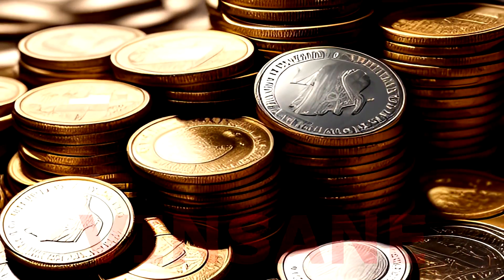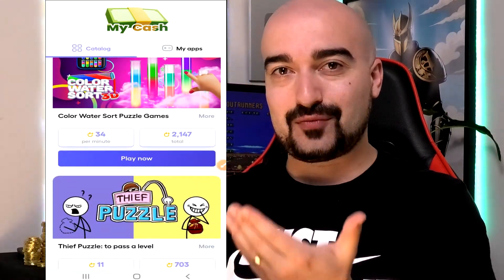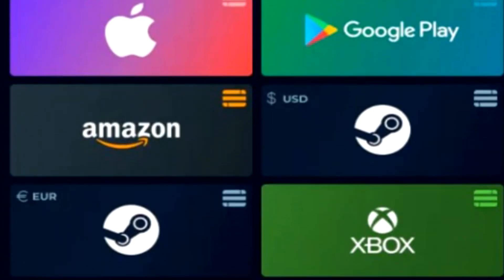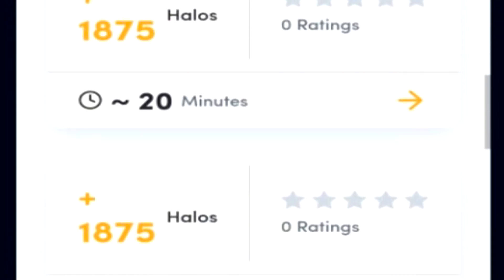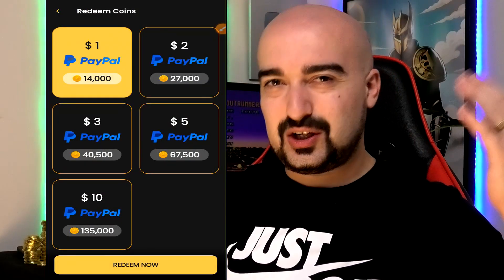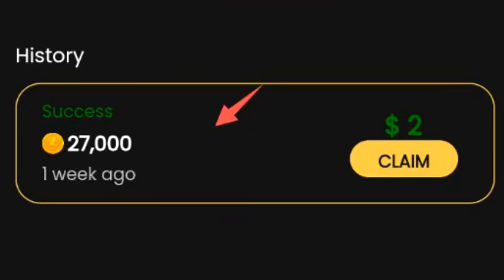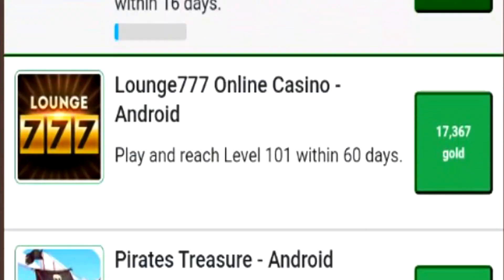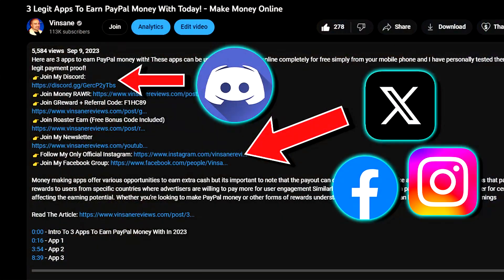4 LEGIT Ways To Earn Money Online (Tested Payment Proof)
If you are looking for some legit ways to make money online than look no further! These platforms will actually allow you to earn real money straight from your mobile phone or home which I think is absolutely fantastic. You will see my own payment proof as well as tips and tricks on what you can expect if you decide to try one..
(BTC Network)
(ETH Network)

My Cash:
Ill be showing you the ins and outs of My Cash where you can earn straightup cash and even ingame currencies for popular mobile games from $1 PayPal withdrawals to Google Play Store credits this app has a variety of options to choose from.

Halos GG:
Next up we have Halos GG a fantastic platform that allows you to earn real money by completing tasks watching videos and taking surveys I've earned 4399 Halo currency and Ill be sharing my withdrawal experience and the vast variety of rewards available.

RewardZ:
Rewardz is another great app with numerous ways to earn money Watch videos complete surveys or engage with playtime rewards Ill be diving into their earning potential and sharing my own withdrawal experience.

GamerMine:
Last but not least GamerMine is a get paid to platform with a plethora of surveys videos offers and games to help you generate real cash so I'll explain their coinbase and PayPal currency system and show you how easy it is to cash out.

0:00 - Introduction To 4 LEGIT Ways To Earn Money Online
0:10 - Method 1
2:11 - Method 2
4:20 - Method 3
6:47 - Method 4